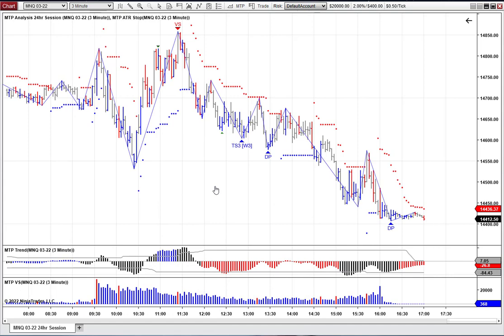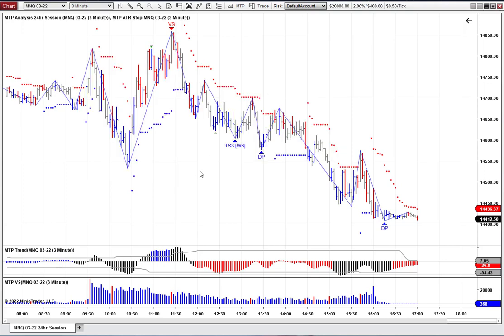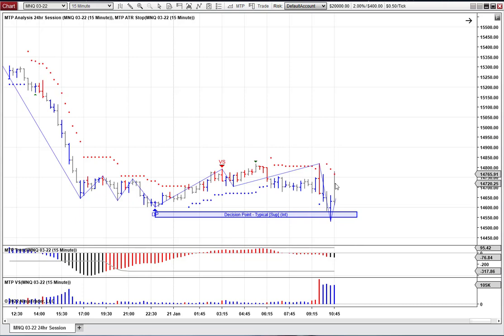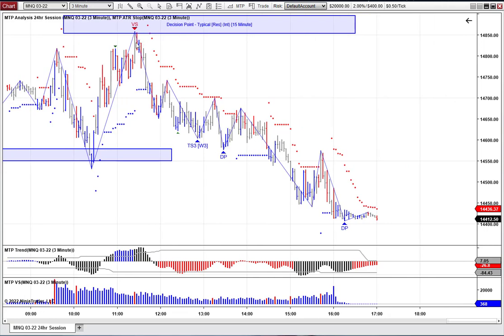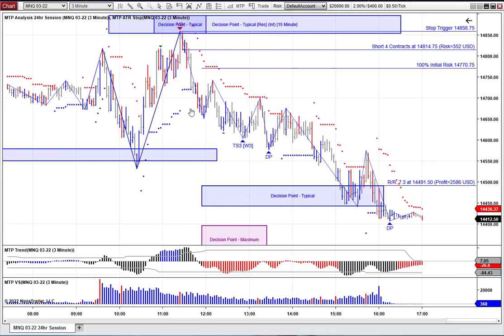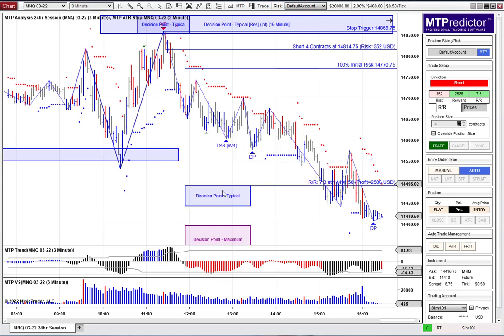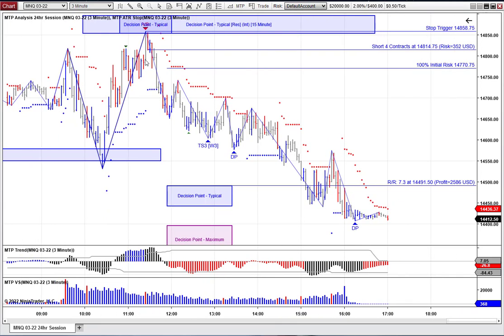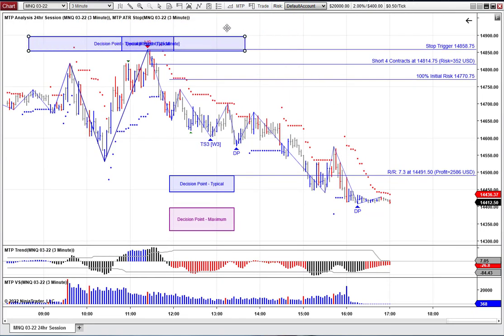MTPredictor - How to be prepared in advance for potential Trade Setups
In today's MTPredictor video, we take a look at how to be prepared in advance for potential Trade Setups, with a great example of our VS (Volume Spike) Trade setup, that unfolded on the 3min NQ on Friday